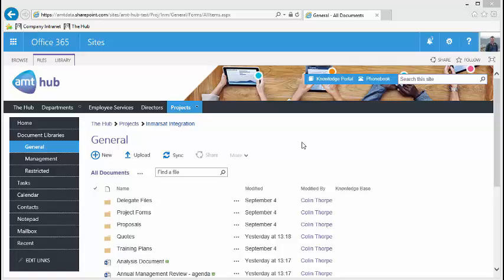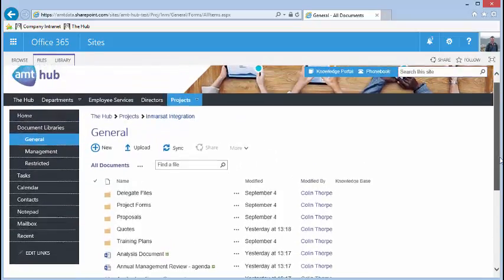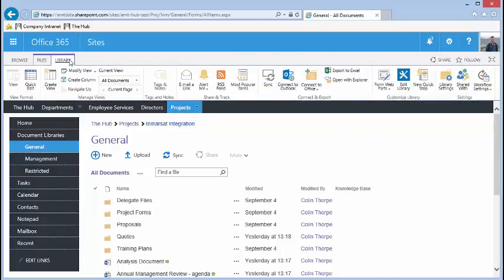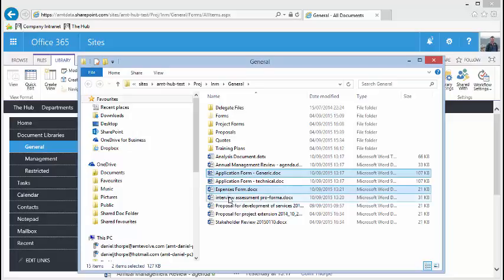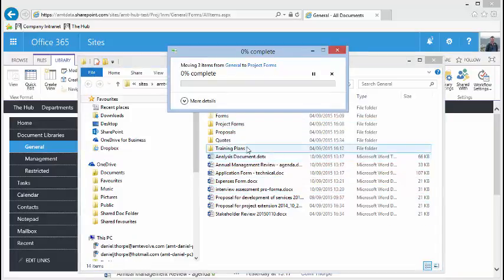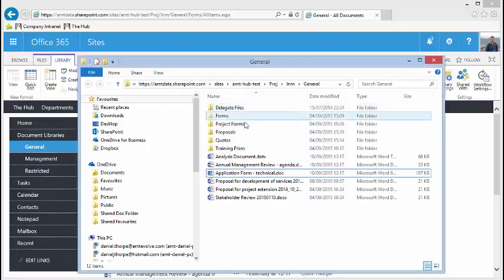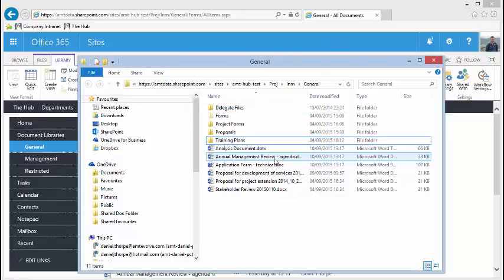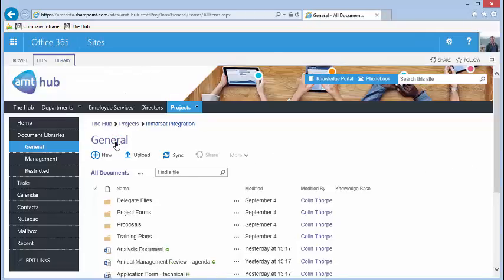SharePoint Online - Open a Library in Explorer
Quick overview of how to open a document library in Windows File Explorer.